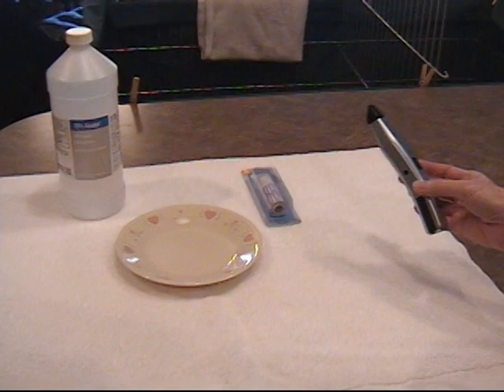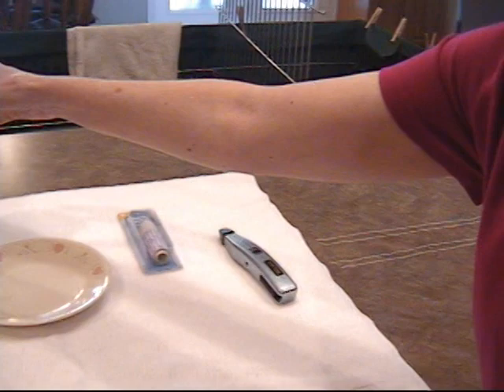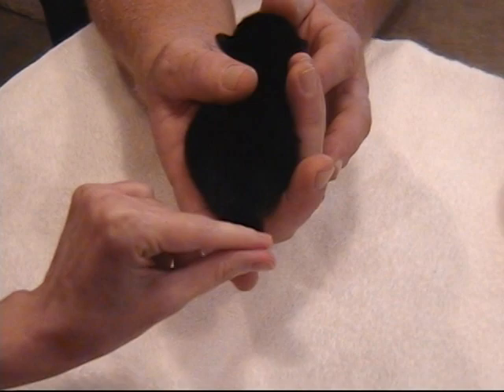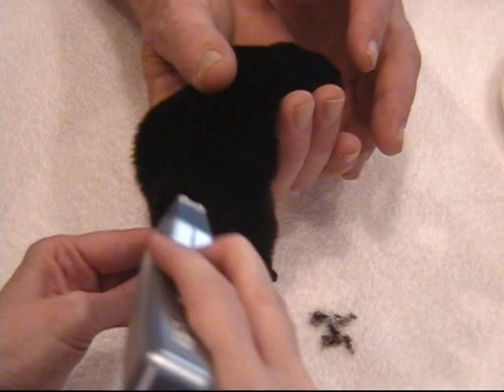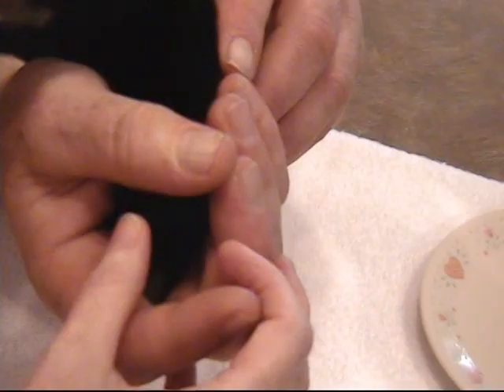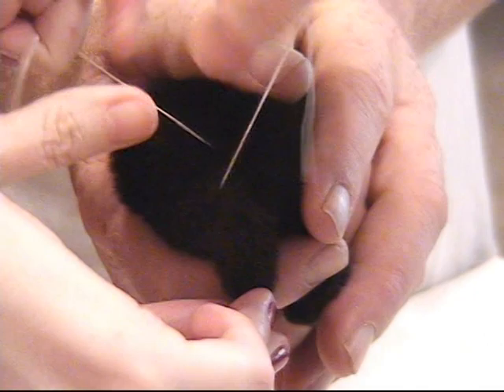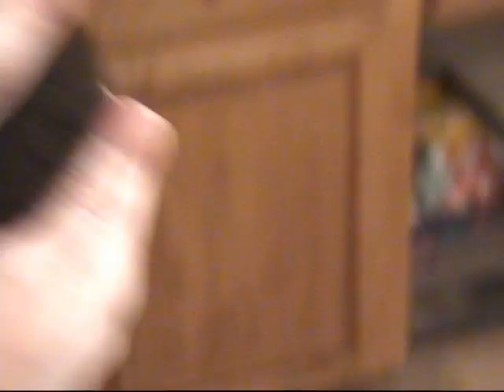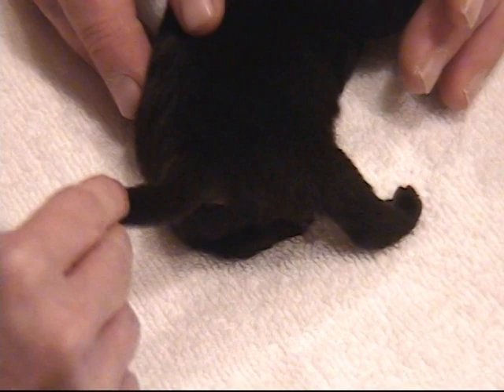Schipperke Tail Banding - Part 1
If you are interested in banding tails on your puppies rather than having them surgically docked, this is a great method. I've been banding the tails on my puppies for a number of years and am very pleased with the results. The pups cry only the very short time they are restrained. There is no ongoing pain, no worry that mom is going to tear the stitches, no risk of infection due to fecal matter getting into the incision.